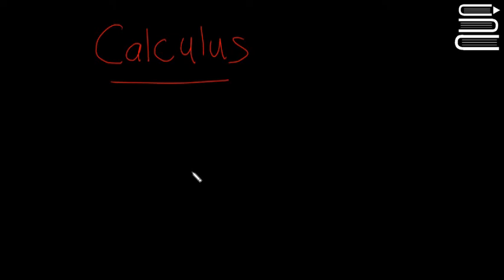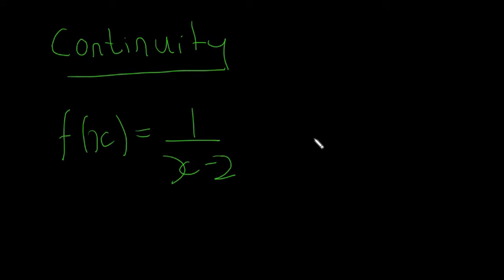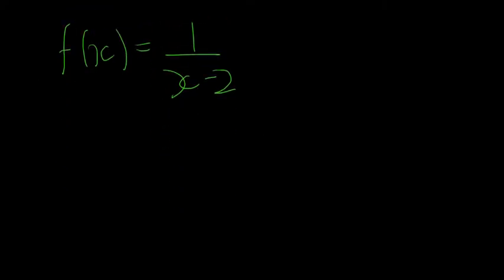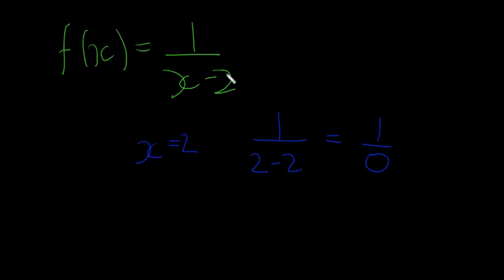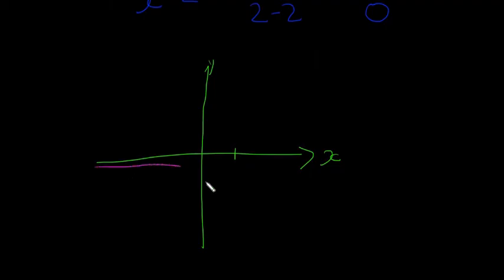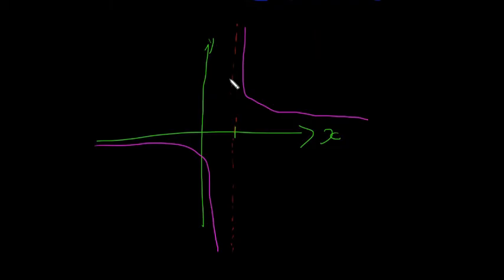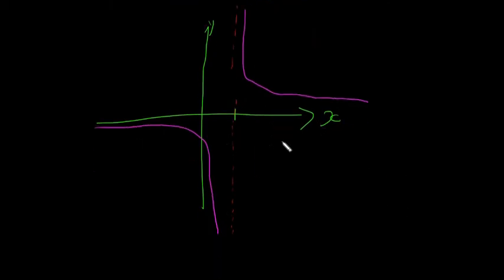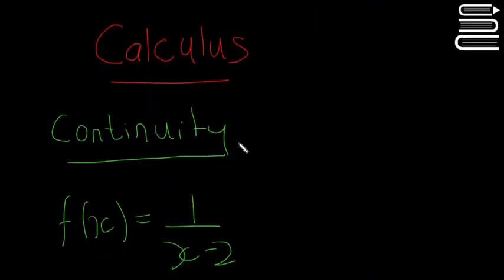Leaving Cert Maths - Calculus 1 - Continuity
This is our first video on calculus, one of the biggest topics on Paper 1.